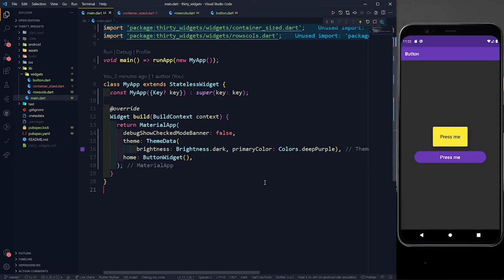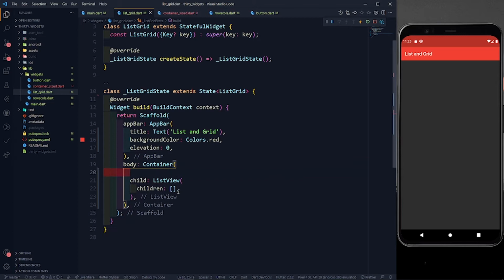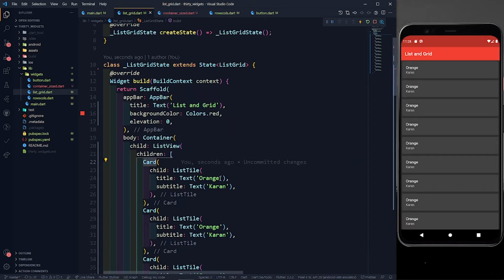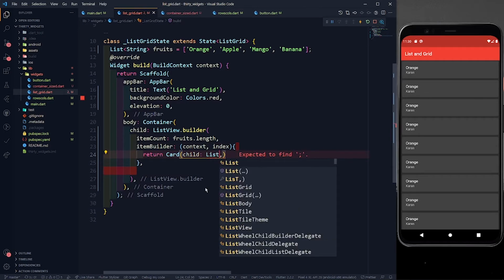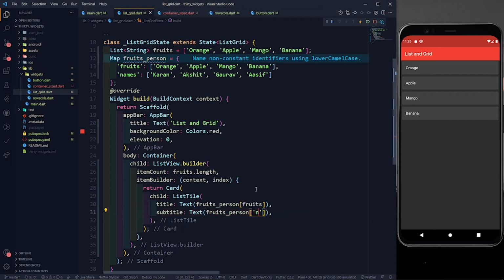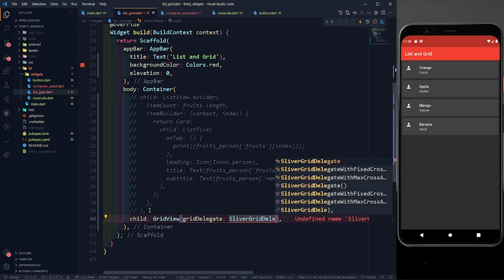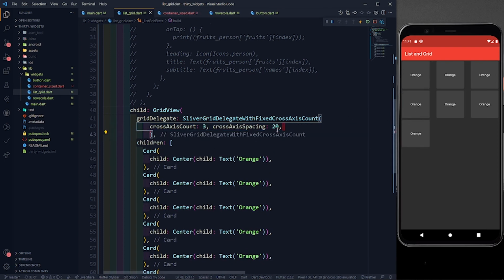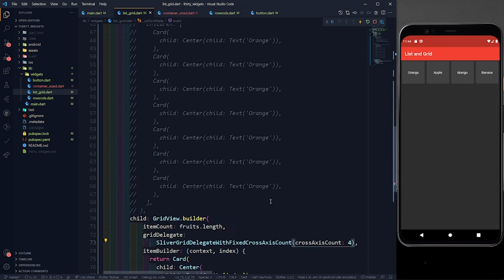ListView and GridView in Flutter | 30DaysOfFlutter | Flutter Complete Crash Course